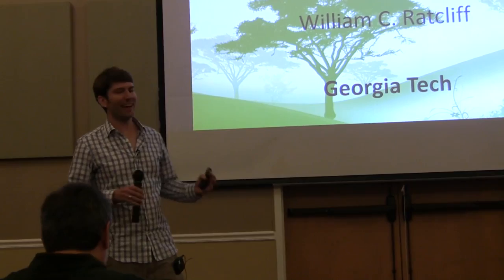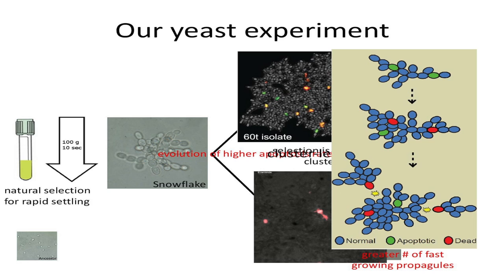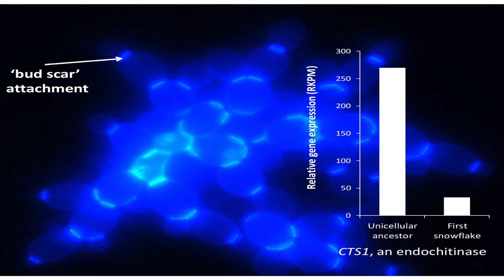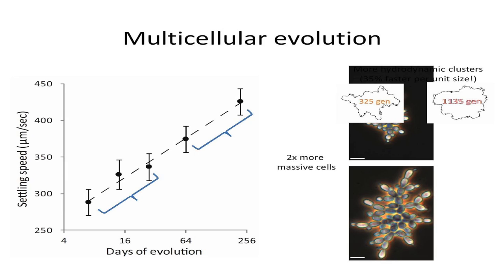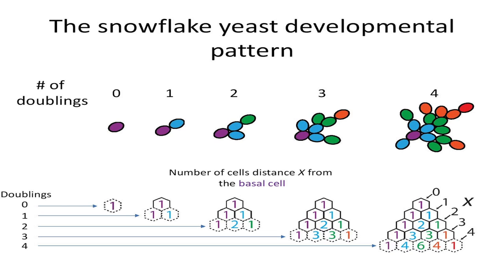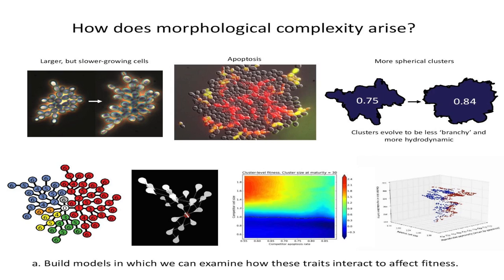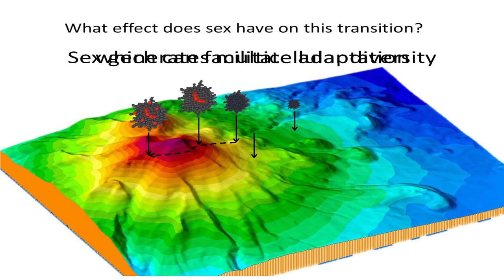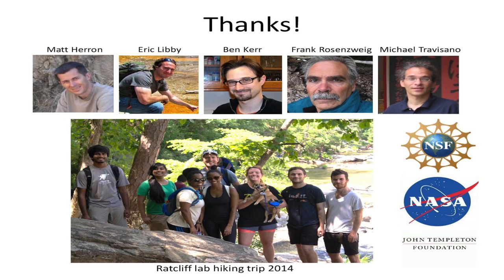Experimental evolution of multicellularity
Dr. William C. Ratcliff discusses "Experimental evolution of multicellularity."